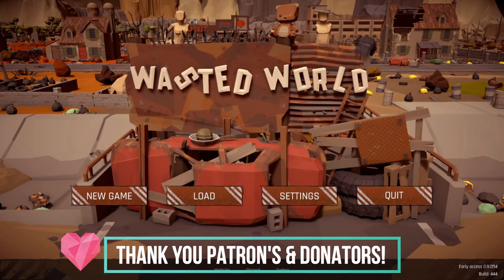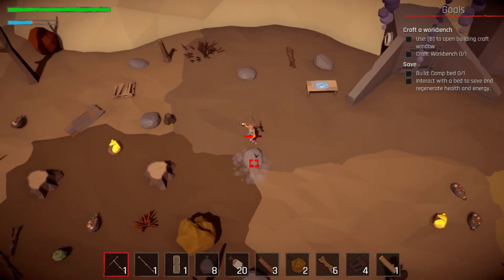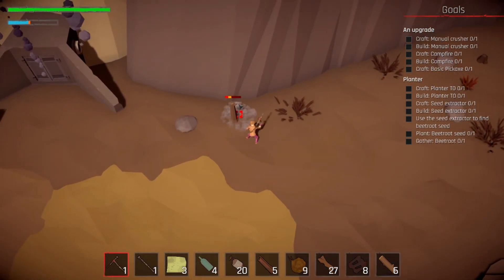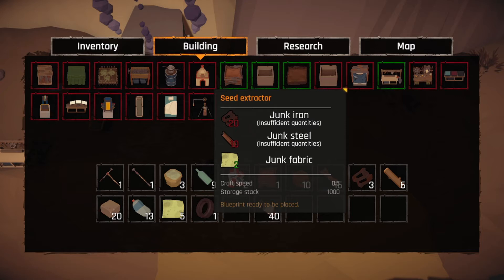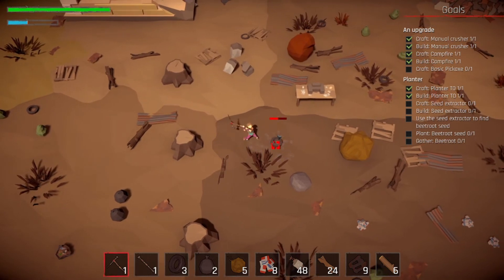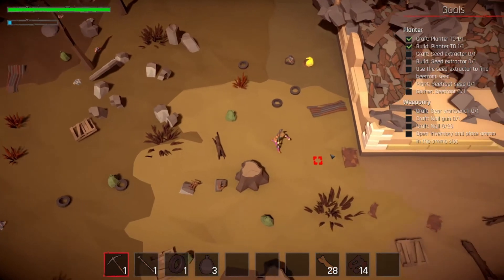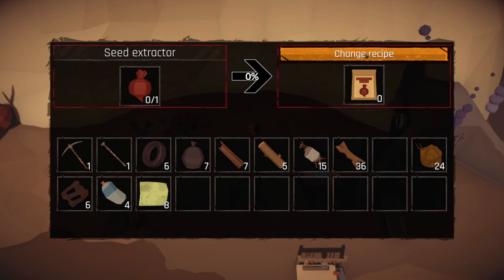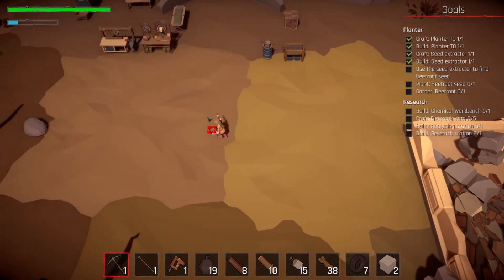Wasted World Gameplay - Season 2 Episode 1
Wasted world gameplay, lets play & learn.